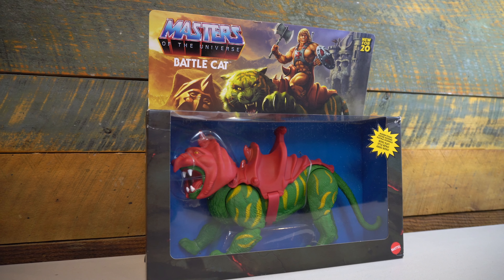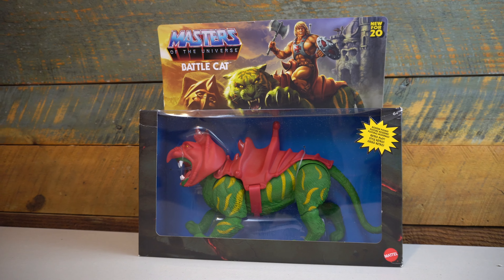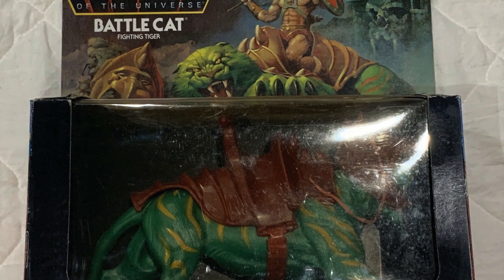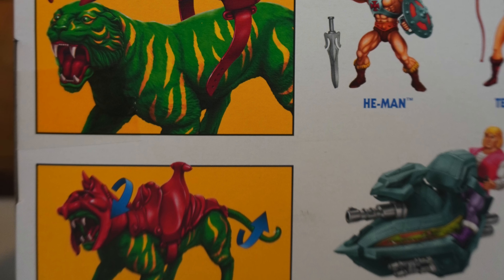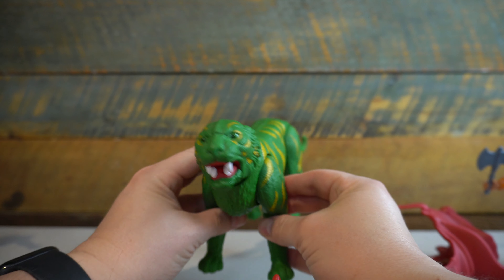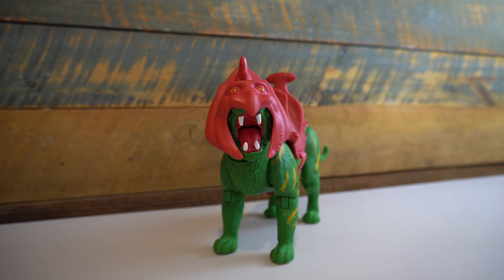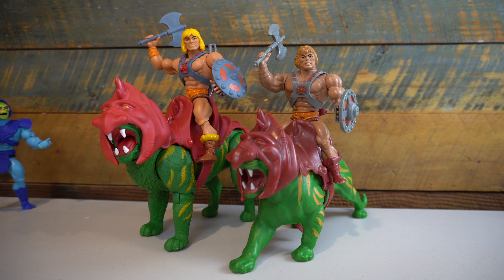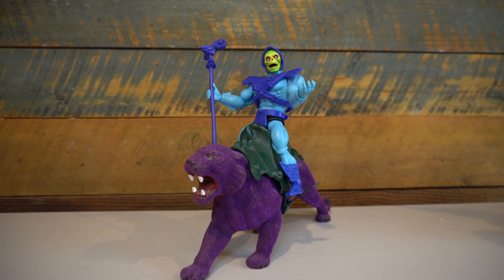MOTU Origins Battle Cat Review! New Masters of the Universe Toys by Mattel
A MOTU Origins Action figure review of the new Battle Cat figure by Mattel. The first beast figure from the new Masters of the Universe Origins line, does it live up to the Battle Cats that came before? Jay takes a in depth (and in 4K) look at He-man's faithful green feline.